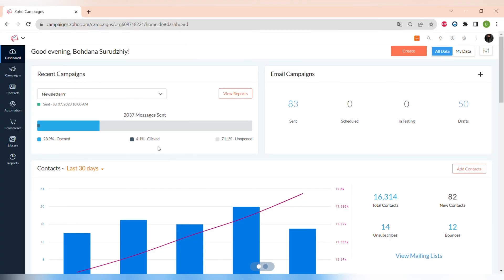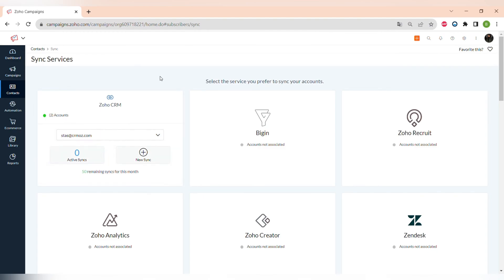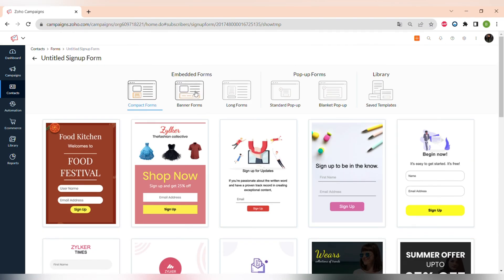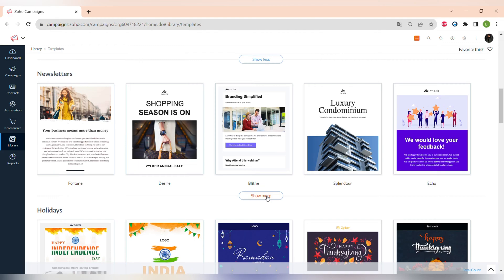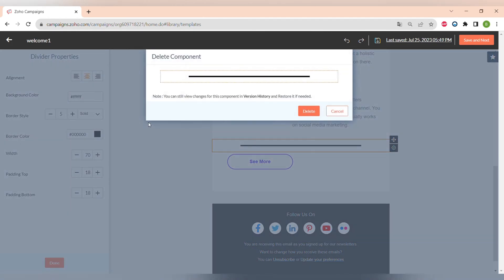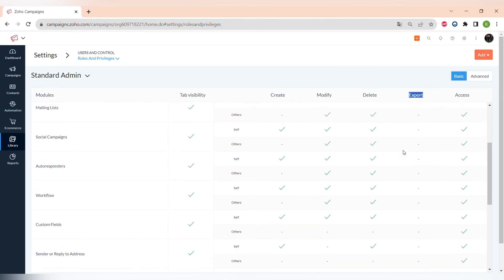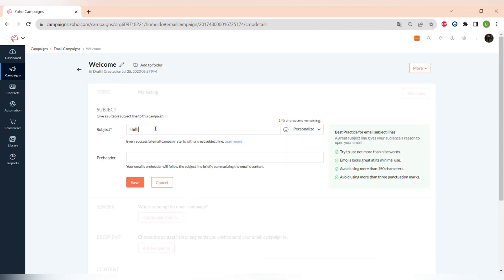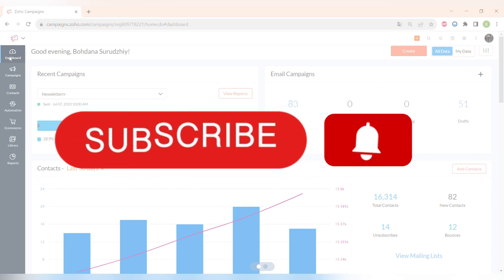Zoho Campaigns Full Tutorial 2025! Best affordable email marketing software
Get ready to up your email marketing game with our in-depth Zoho Campaigns tutorial! 🚀 We'll walk you through everything you need to know, from crafting compelling emails to analyzing campaign results.

In this tutorial, we will tell all about Zoho Campaigns, go through the main settings, and menu tabs, tell how to use email template builder, and show how to create a powerful email campaign!

Time codes:
0:00 Intro
0:32 Main Menu Elements
7:37 Email Template Builder
13:18 Settings
15:50 Creating Email Campaign
18:53 Outro